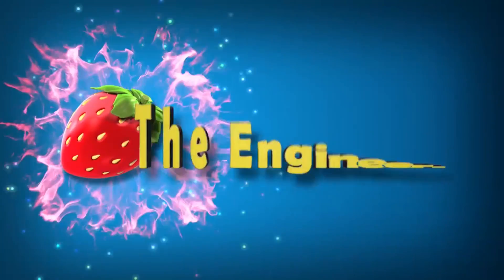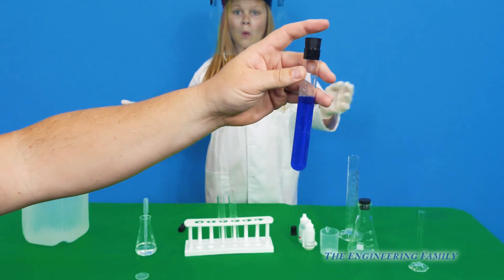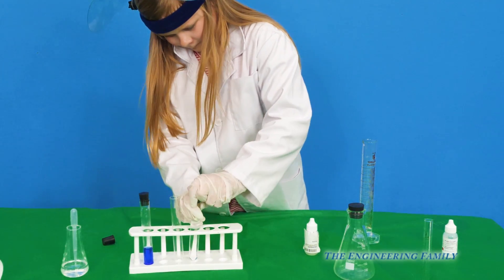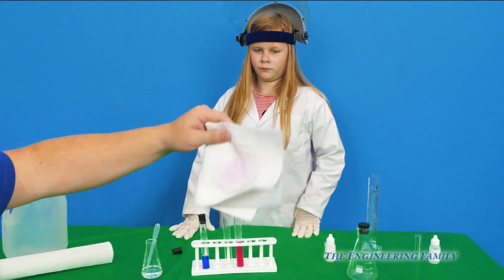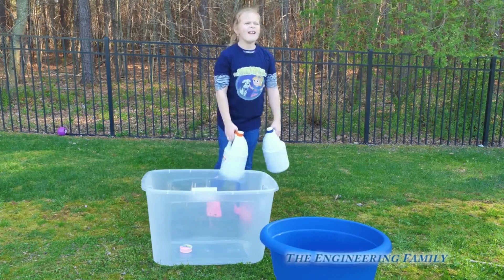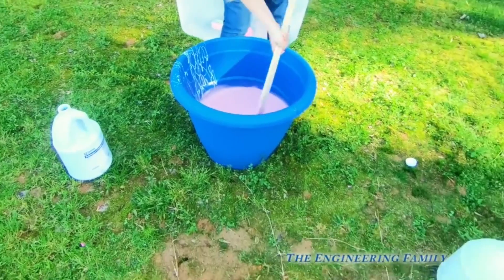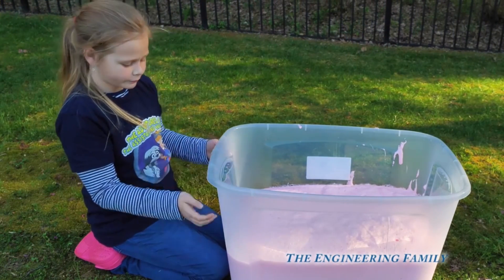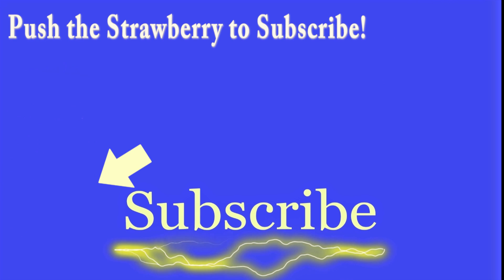How to Make Disappearing Ink with the Assistant STEM and Chemistry Fun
The Assistant and Mr. Engineer make disappearing ink! This a fun way to start learning science and chemistry! Which color of disappearing ink do you prefer?

The Adventures of the Assistant and Wiggles!